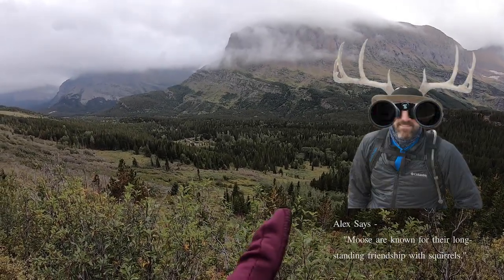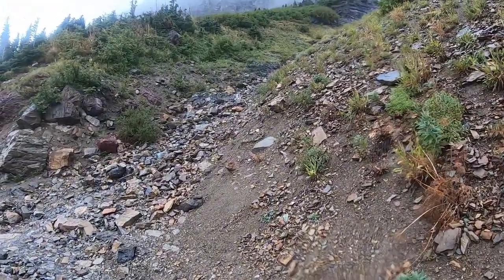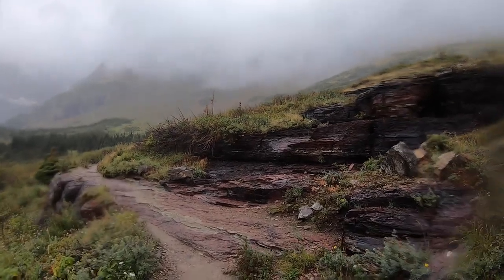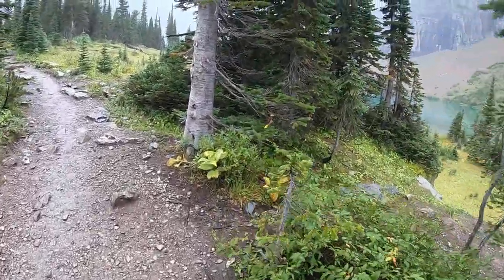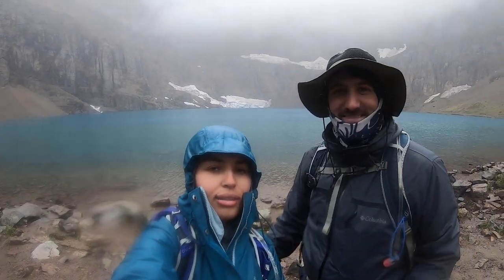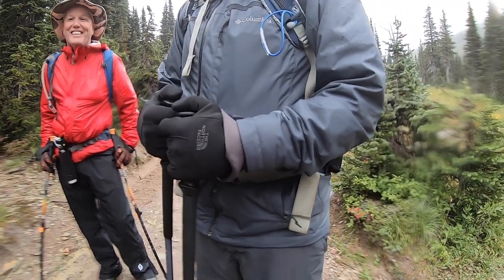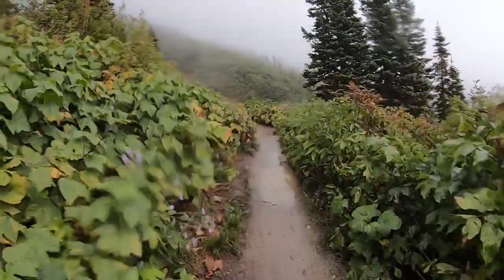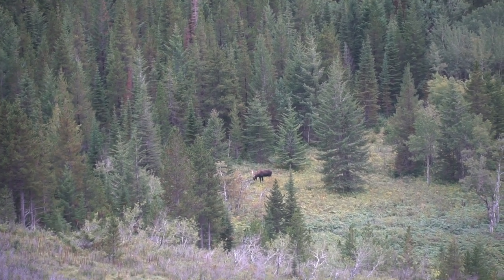Iceberg Lake Trail- Glacier National Park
Iceberg Lake is one of many gorgeous Glacier fed lakes in Glacier National Park. This moderate hike takes you to a beautiful lake in a breathtaking location of the park.

Gear List:

Go Pro Hero 7
Camera SONY A6300